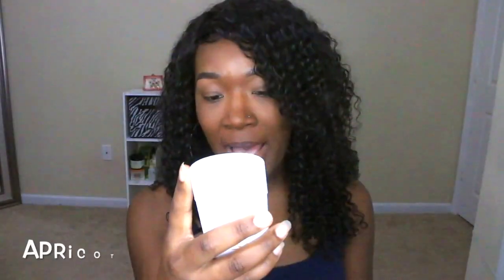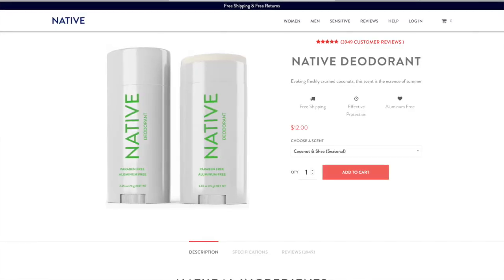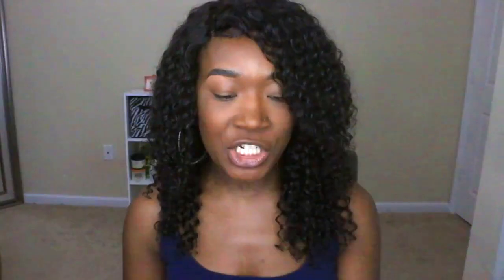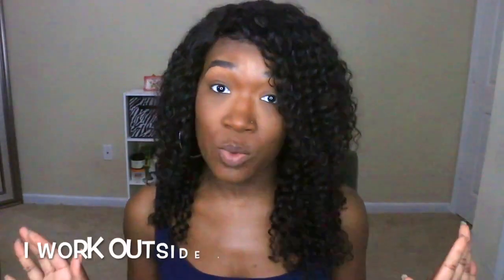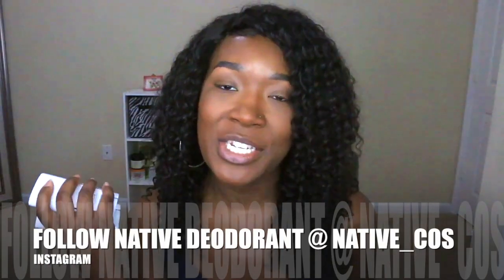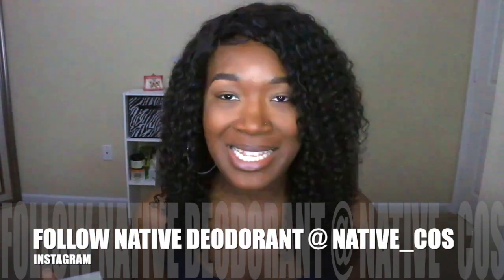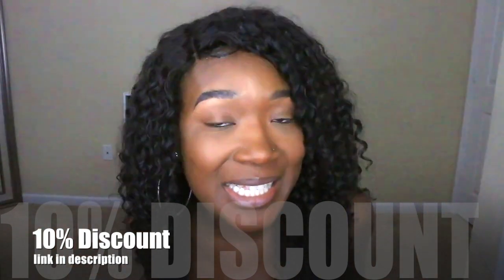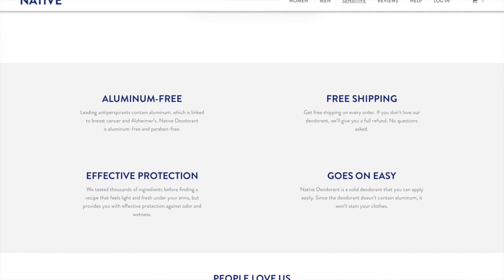MUST HAVE, NATURAL DEODORANTS THAT REALLY WORK!!! NATIVE DEORDOANT REVIEW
⚠️DO NOT APPLY TO BROKEN SKIN!

►Deodorants Mentioned:

Coconut Shea
Apricot & White Peach
Unscented
Rose & Magnolia
Coconut & Vanilla
Lavender & Rose
►CLICK  🔔 TO BE NOTIFIED OF MY UPLOADS 💕